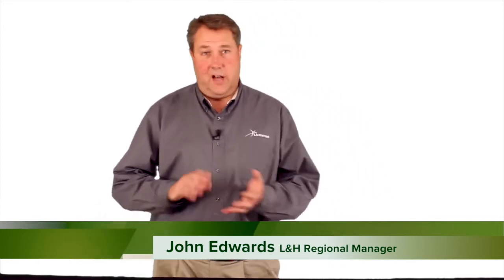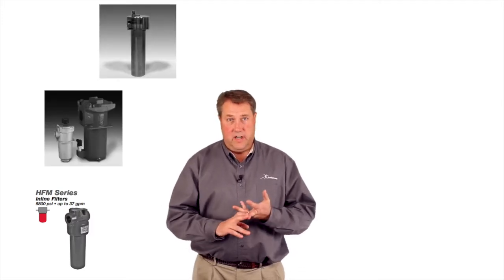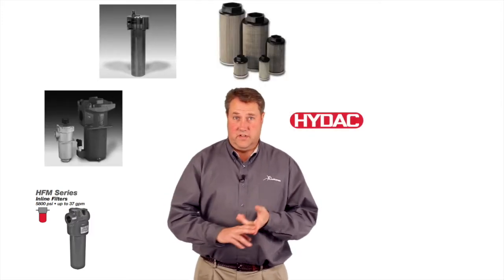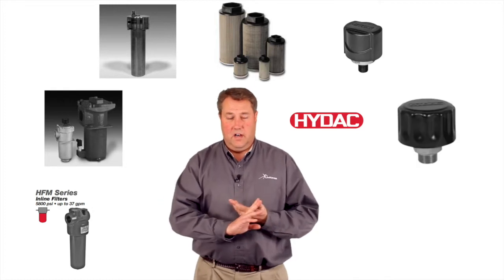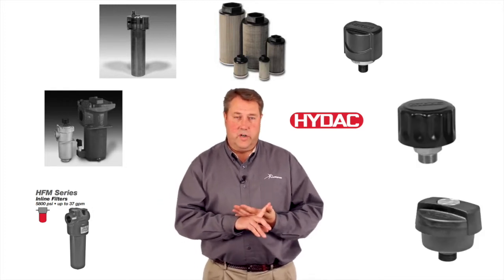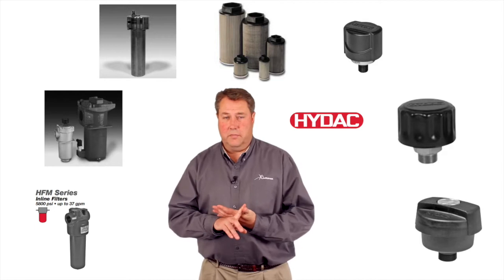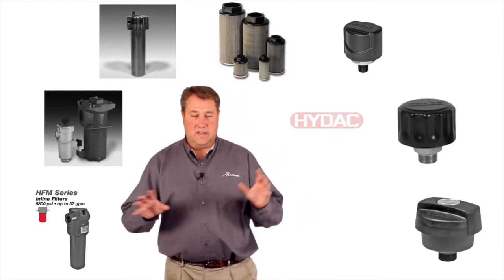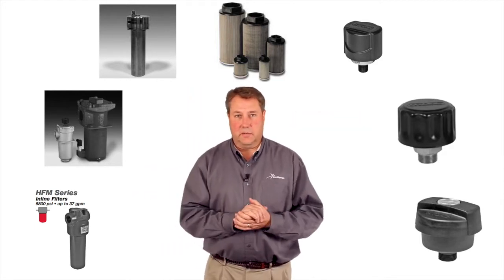How to Select A Hydraulic Filter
How do you choose the right HYDAC filter? When you find the right one, where do you place it? Livingston & Haven’s John Edwards talks about the different types of HYDAC filters, how each one serves a specific purpose and how you might use it for you application.